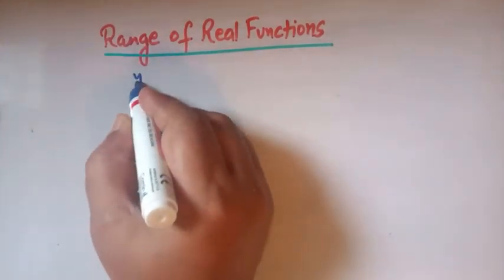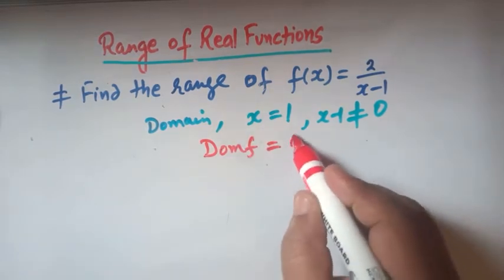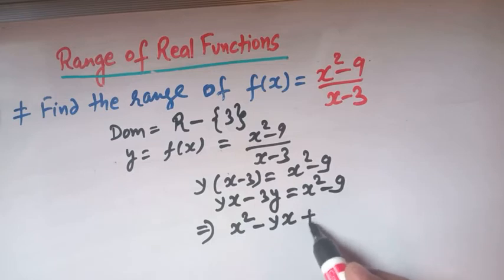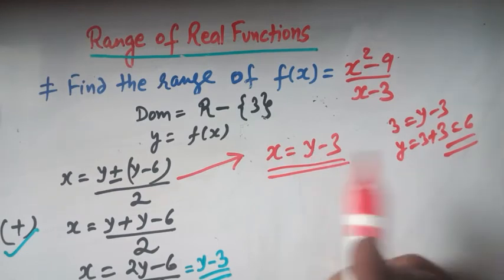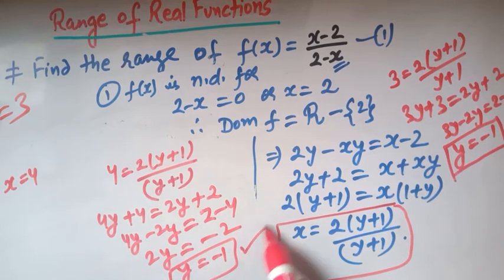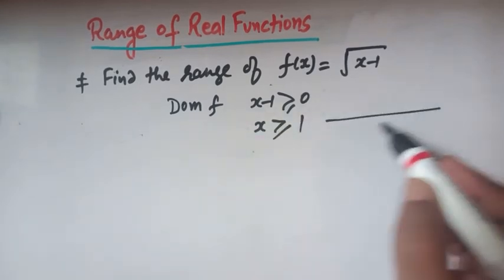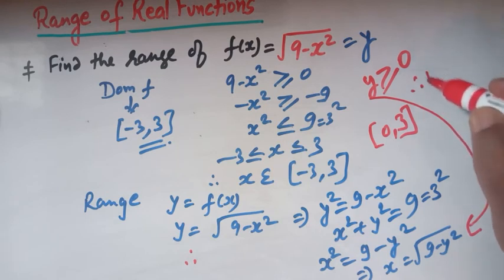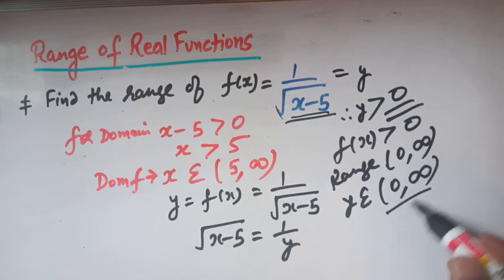Concept of RANGE OF REAL FUNCTIONS